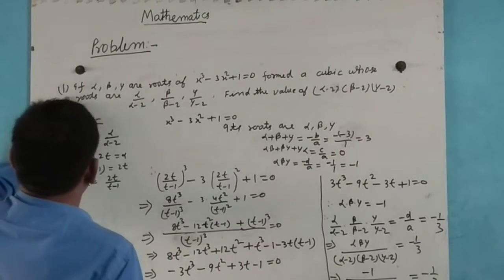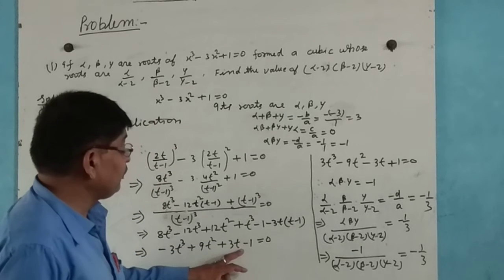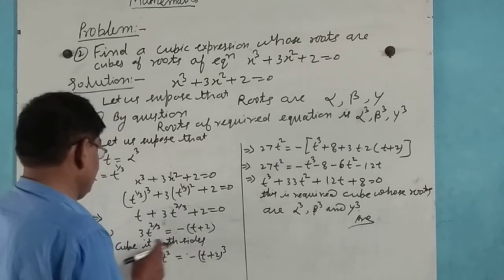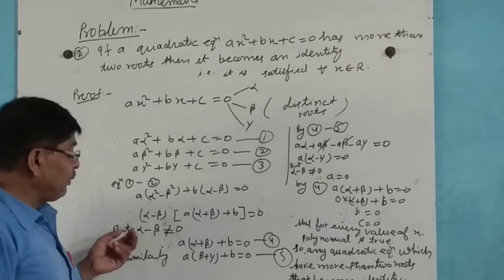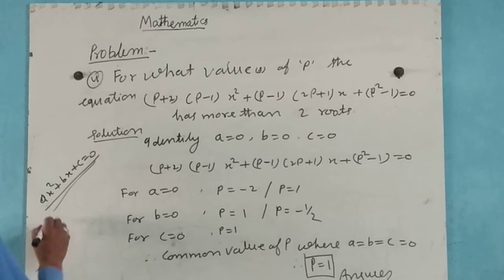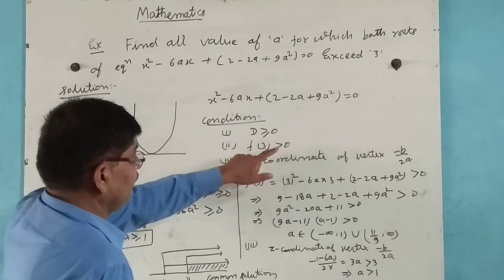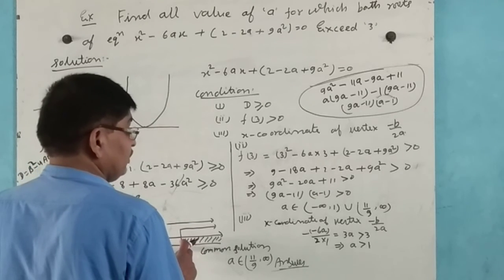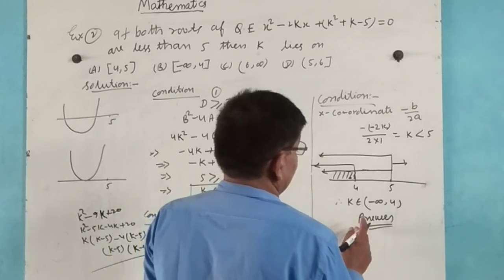Mathematics,quadratic equation part-17 || JEE & NEET Preparations | Foundation level